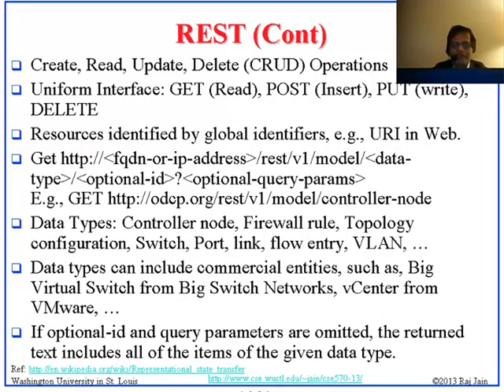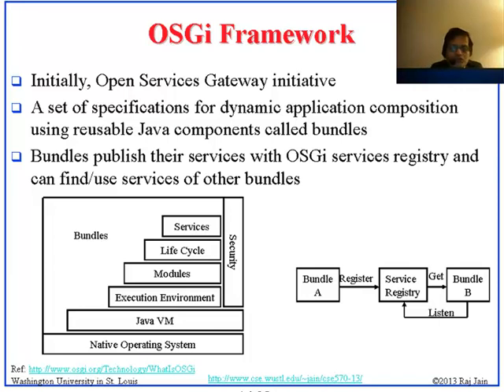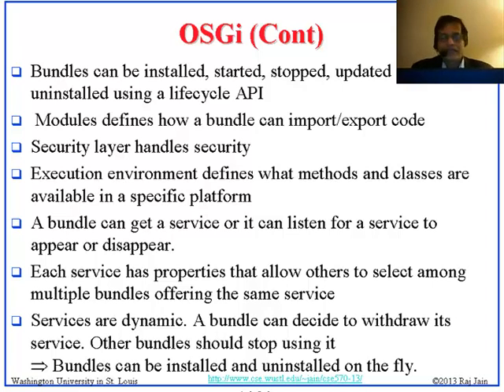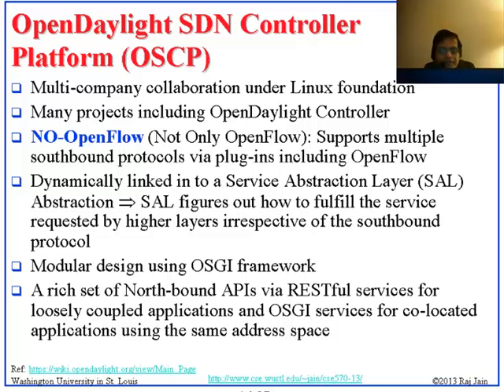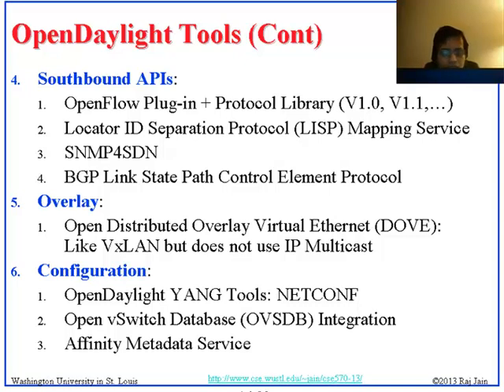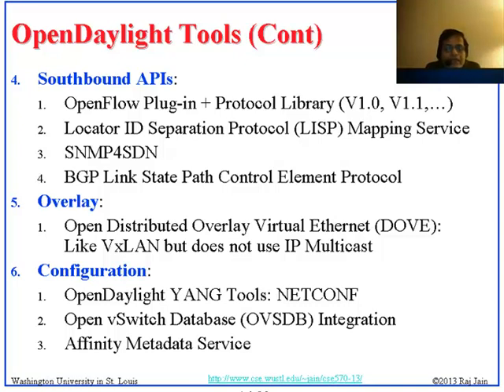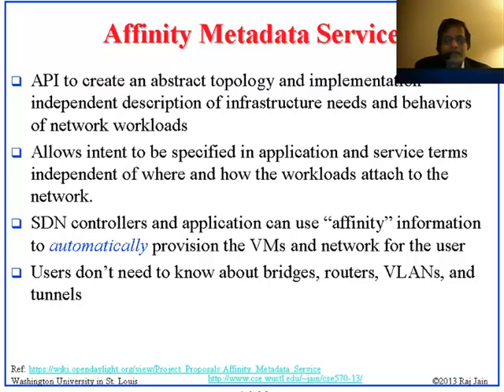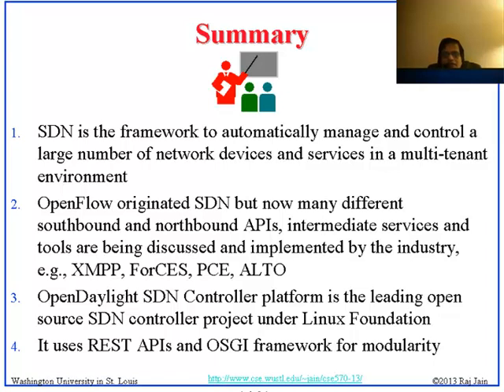CSE 570-13-16B: Introduction to Software Defined Networking (SDN) (Part 2 of 2)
Part 2 of Audio recording of a class lecture by Prof. Raj Jain on Introduction to .